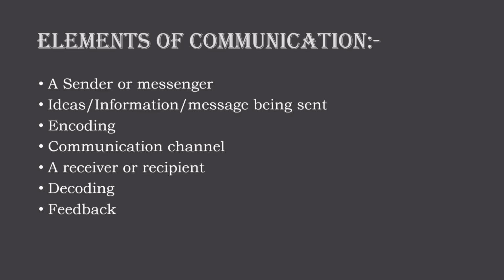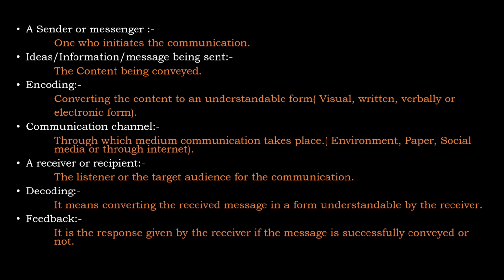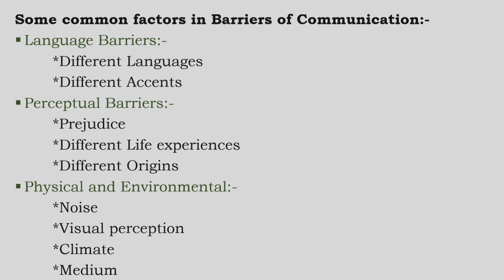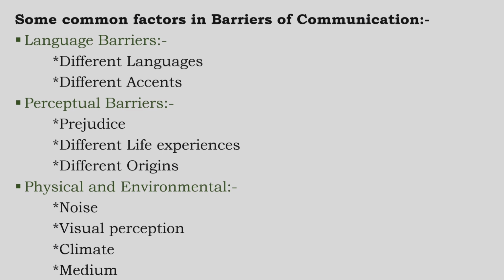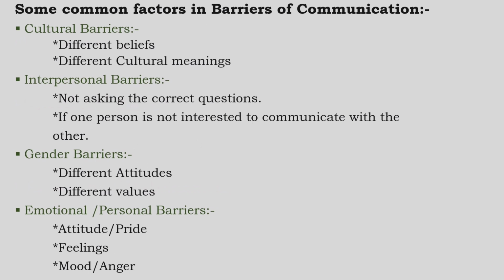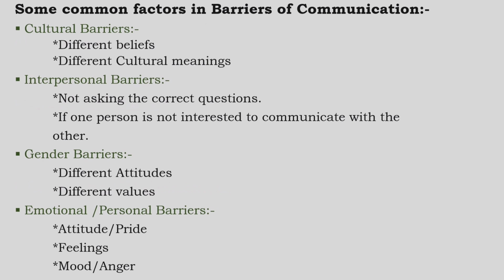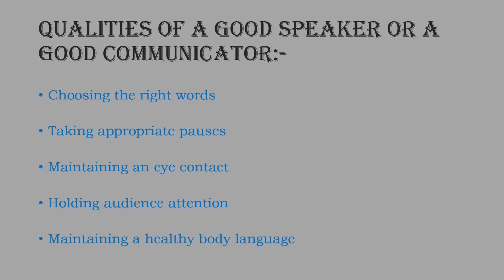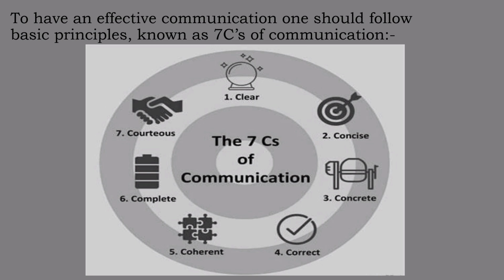Communication Skill |Grade-9